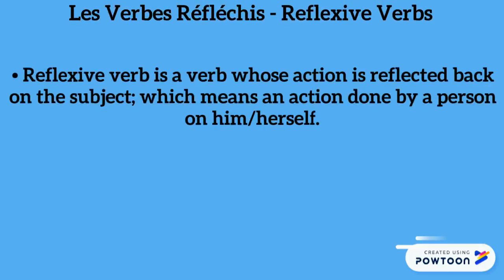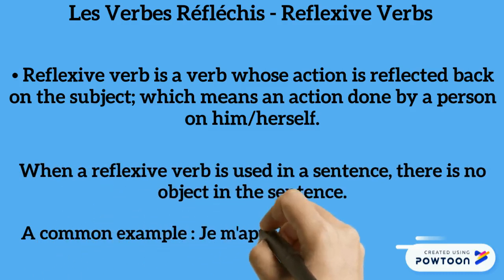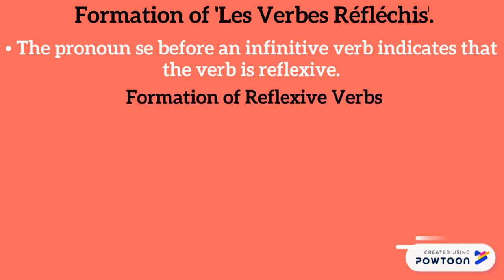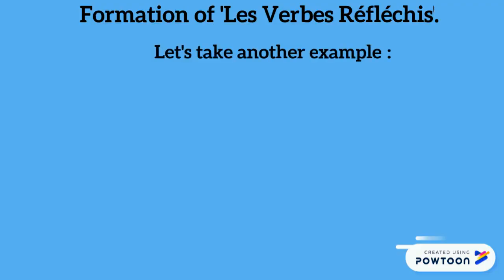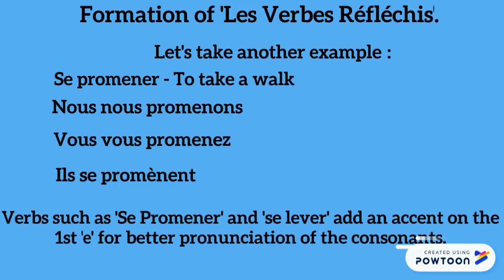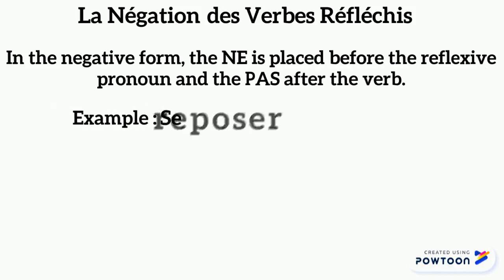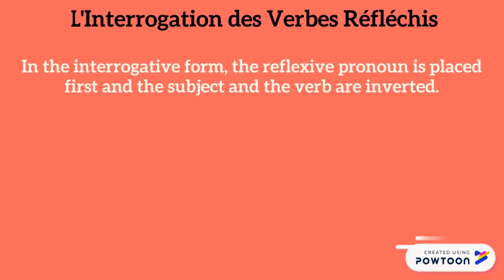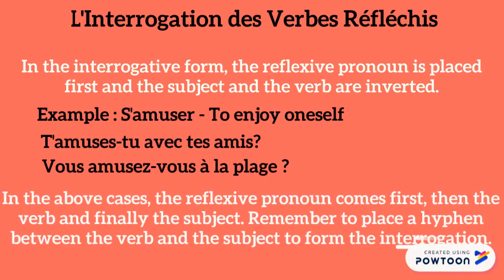HOW TO USE REFLEXIVE VERBS IN THE PRESENT TENSE IN FRENCH AND HOW TO WRITE A SHORT ESSAY USING THEM.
HOW TO USE REFLEXIVE VERBS IN THE PRESENT TENSE IN FRENCH.Bonjour et Bienvenue à U I et Français. In this video, you will learn how to conjugate reflexive verbs in the present tense and then use the verbs in a short essay on 'Ma Journée Typique'.

MERCI:)